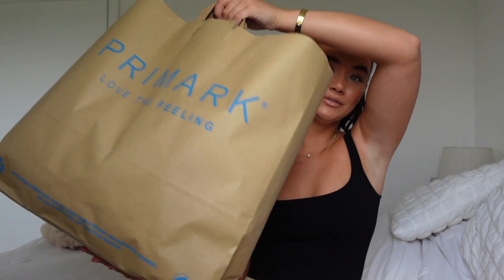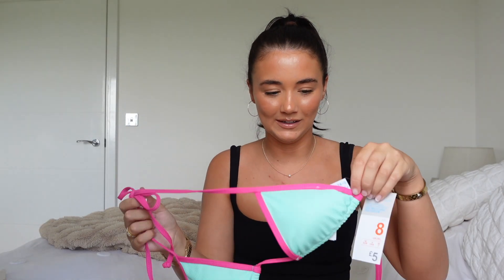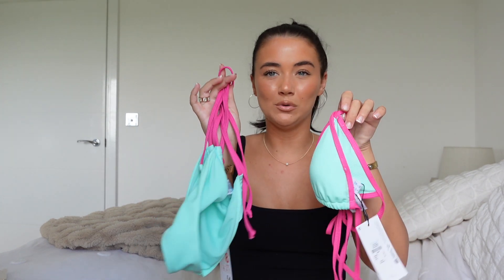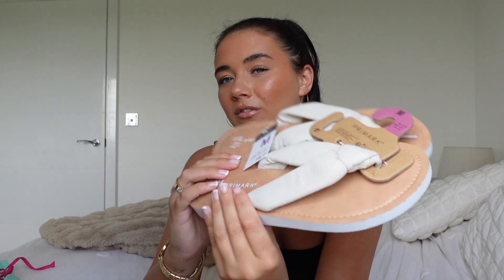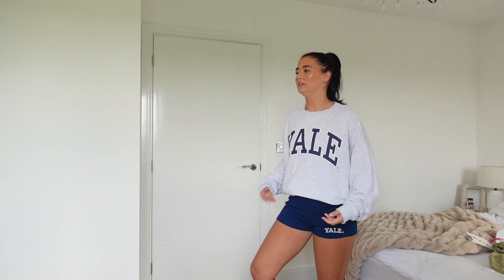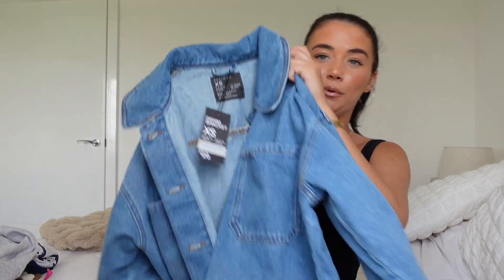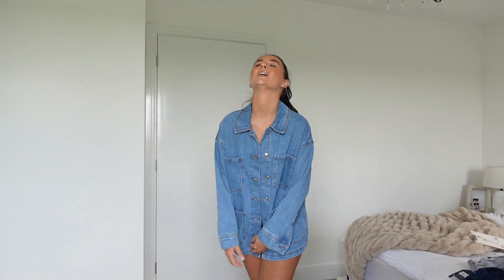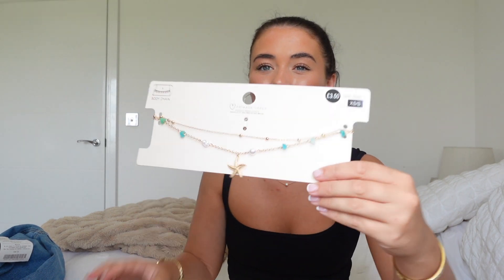SUMMER PRIMARK HAUL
Emily xo